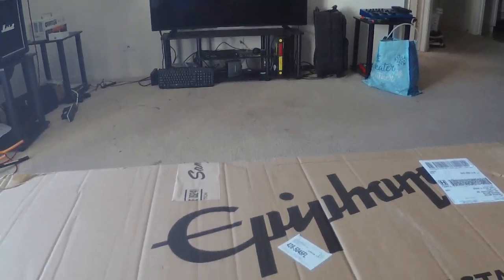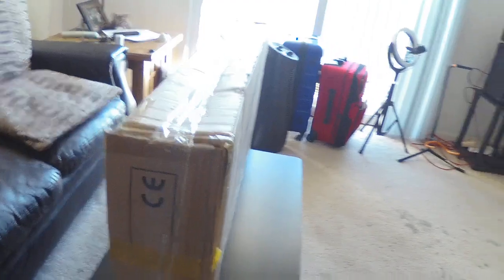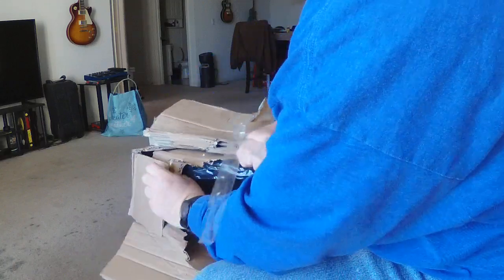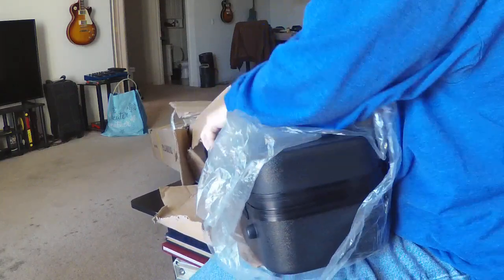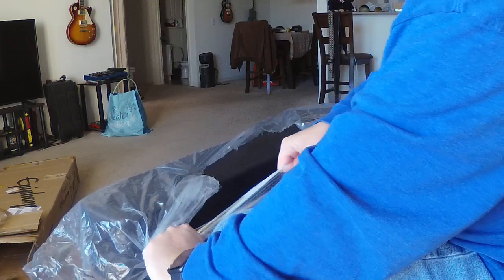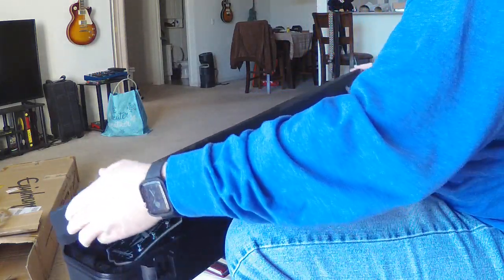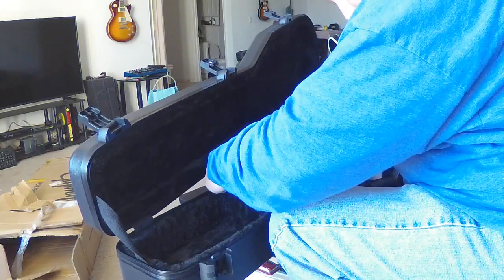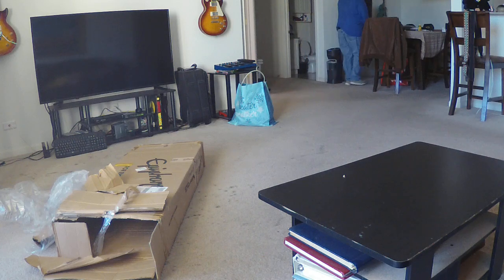Adam Jones, Epiphone Artist Frank Frazetta unboxing @MartinBryan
Please excuse the stained carpeting (I have a speical needs child who hard on the carpet, but good with Guitars) and shaky CAM.